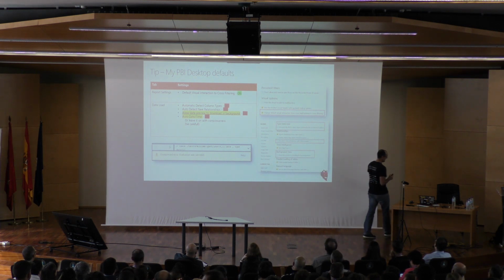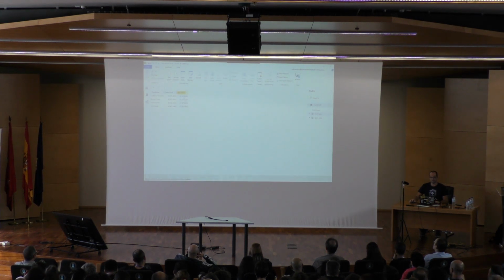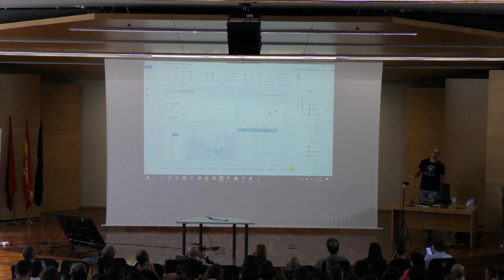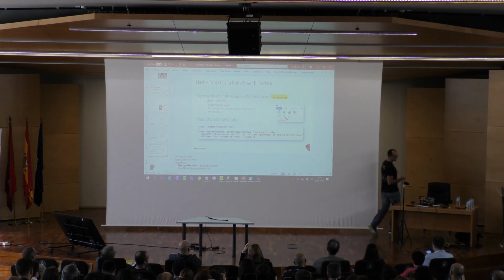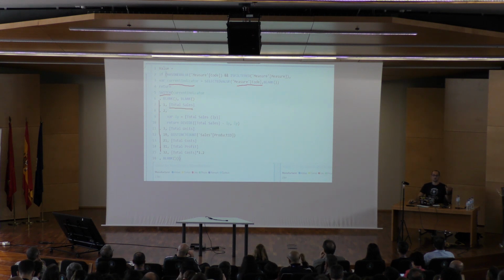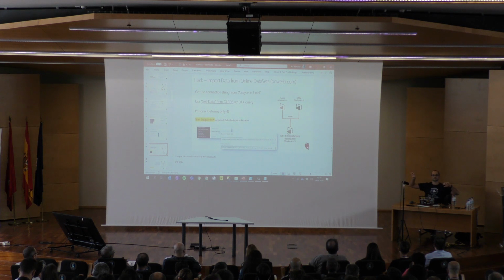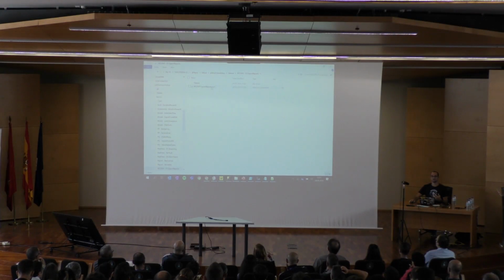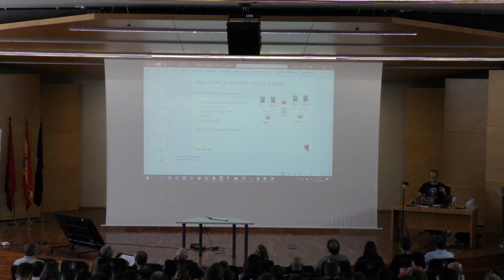SQLSaturday Madrid Track 1 Power BI Tips, Tricks & Hacks